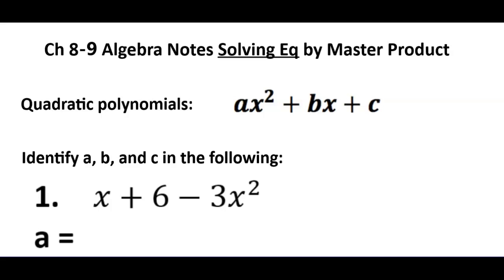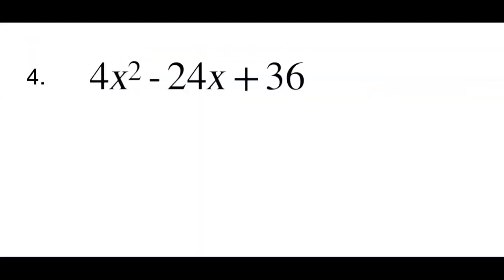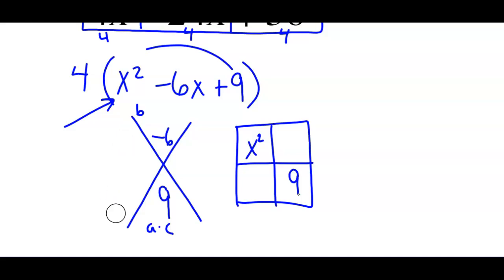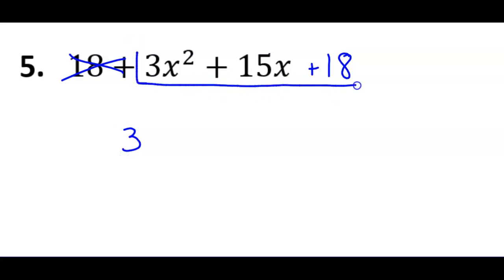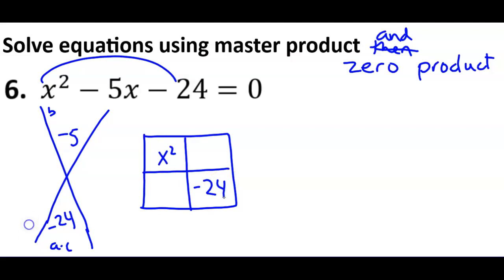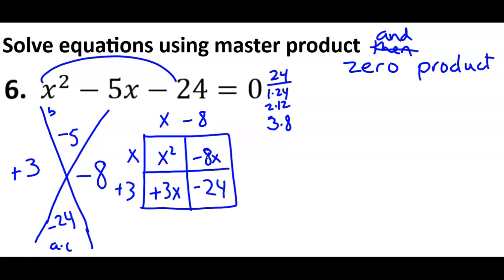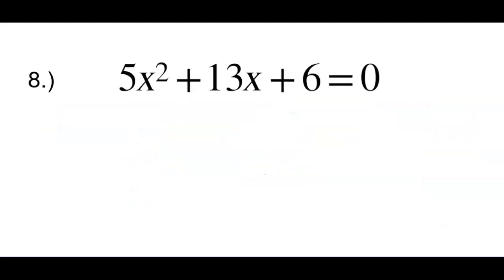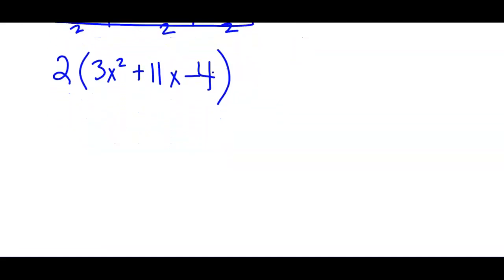8-9 Solving w/ Factoring and Zero Product Property